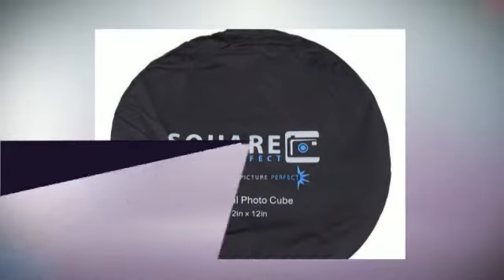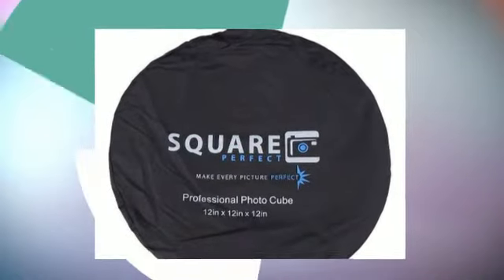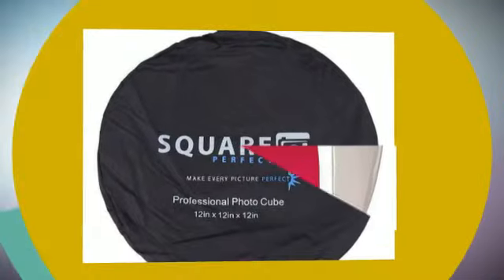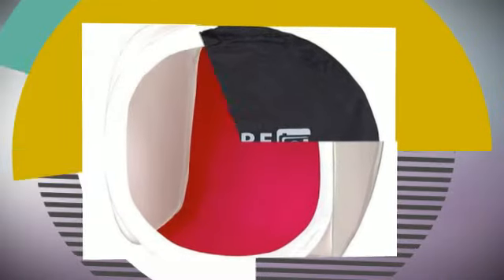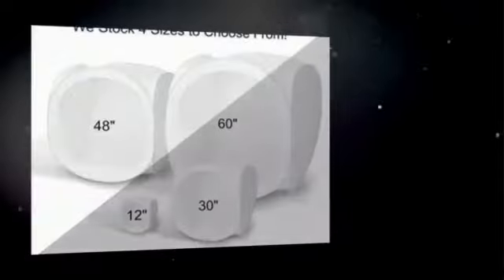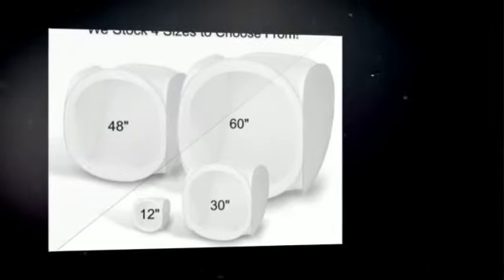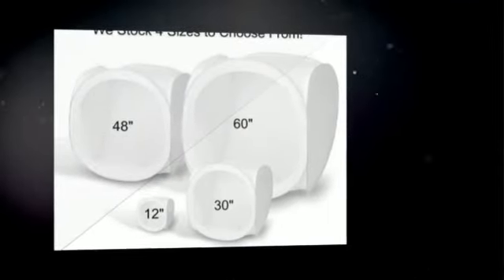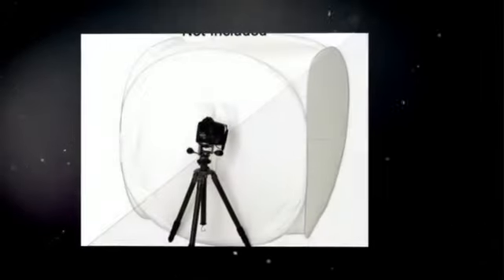Square Perfect 2085 12-Inch Light Tent Photo Cube Softbox wi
★  More Details

These are made of high quality fabric nylon velour. you won't be disappointed. The 12" x 12" x 12" size with large front opening makes taking studio like images simple. Also included is an extra front covering with a lens/camera slit for completely surrounding your subject. In addition, we have included - at no charge. Extra large colored sheets for internal modeling (Red, Blue, Black and white). All attachments are made easy with the Velcro fastening system. The spring like frame enables the unit to be folded down and stored in the included zip case for very easy transport and storage. WHAT I

★ Features:
✔ Removable front cover for camera lens access to the interior; perfect for jewelry!
✔ Convenient size: 12 inch x 12 inch x 12 inch; Folds down to fit into a small carrying pouch
✔ 100% pure white nylon velour fabric and stainless steel spring frame
✔ Filters the light to prevent shadows and reflections; Eliminates reflection on metallic objects
✔ Includes a seamless background for clutter-free shots